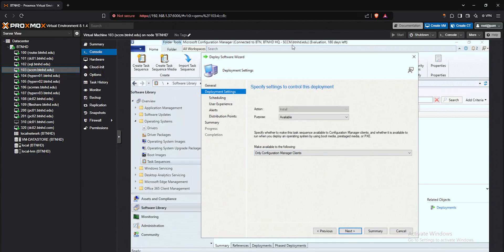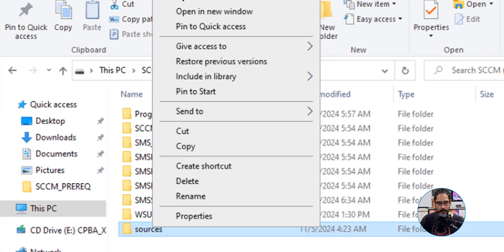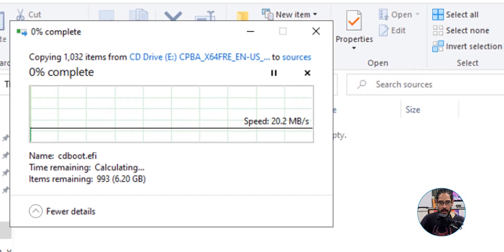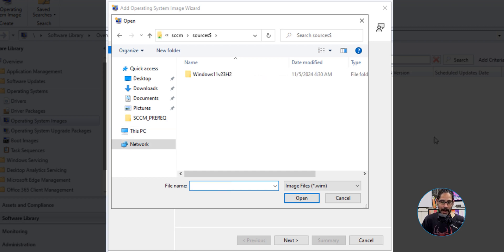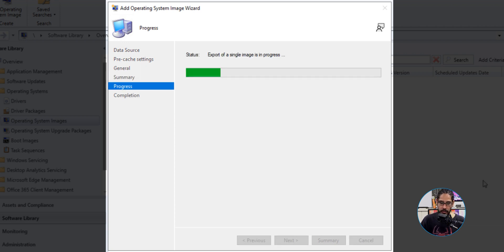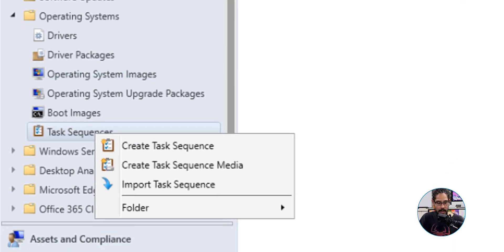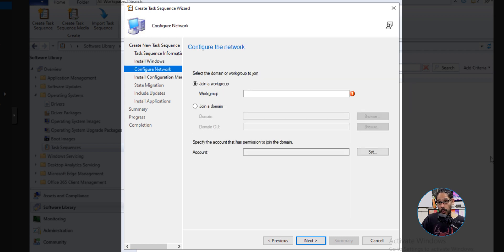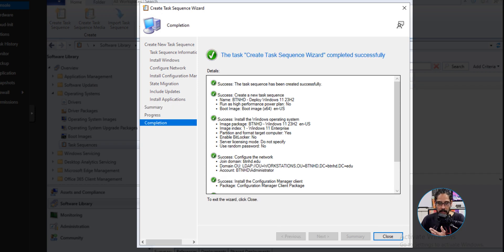How to Deploy Windows 11 23H2 with SCCM 2403 | Step-by-Step Tutorial for IT Pros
Looking to deploy Windows 11 23H2 across your organization using SCCM 2403? This comprehensive step-by-step guide shows you how to import Windows 11 23H2 into SCCM, set up a task sequence, and prepare your environment for smooth deployment. Perfect for IT professionals and beginners alike, this tutorial ensures you have all the tools and tips you need to get started.

Chapters
0:00 Introduction
0:17 Logo Introduction
0:23 Why Windows 11 23H2?
0:44 Create a Source Folder
1:13 Share Out Source Folder
1:55 Copy Windows 11 23H2 into Source Folder
2:38 Import Windows 11 23H2 into SCCM
4:05 Distribute Operating System
5:01 Create Windows 11 23H2 Task Sequence
7:05 Distribute Task Sequence
8:15 Conclusion